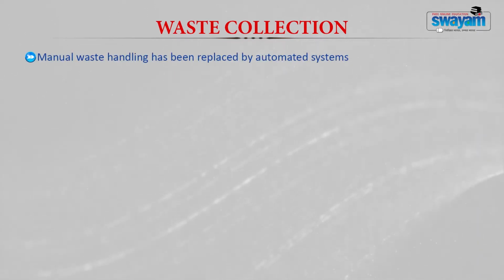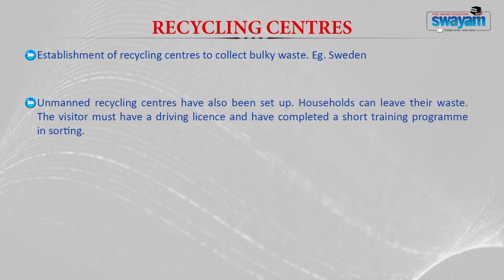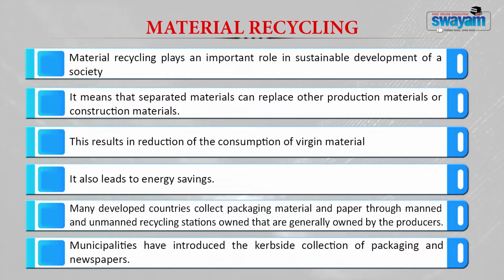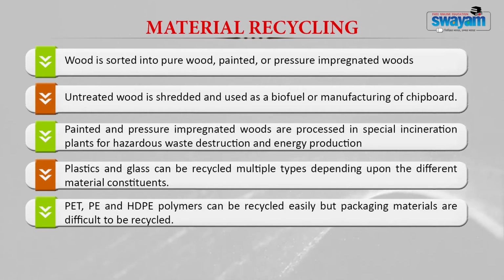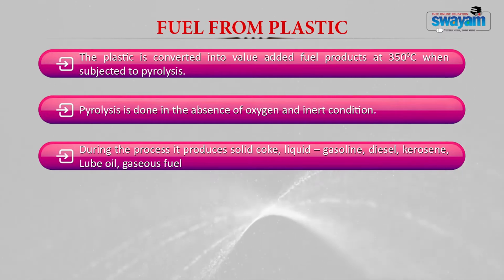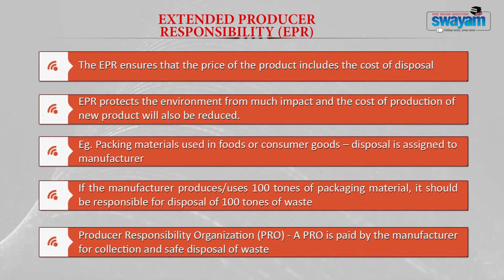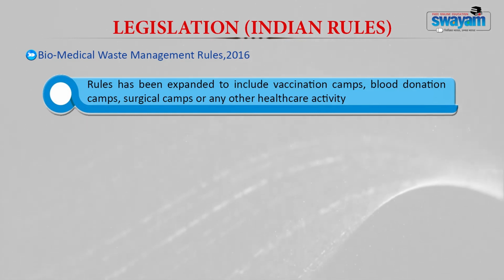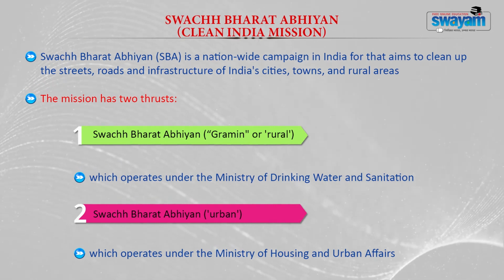Hazardous Waste Management- Recent Advances in Solid Waste Management